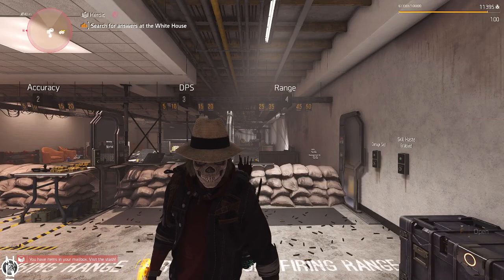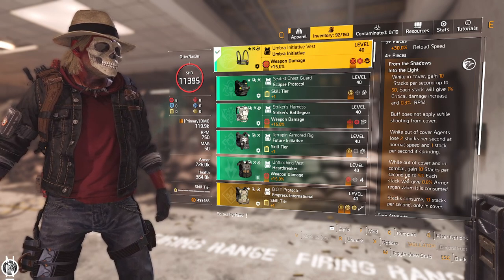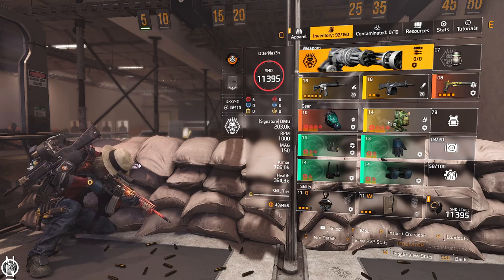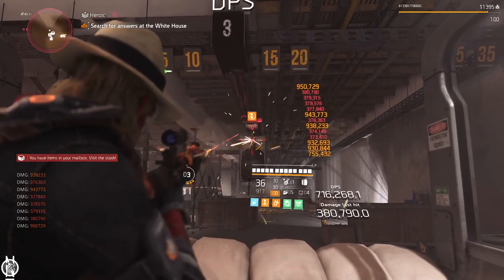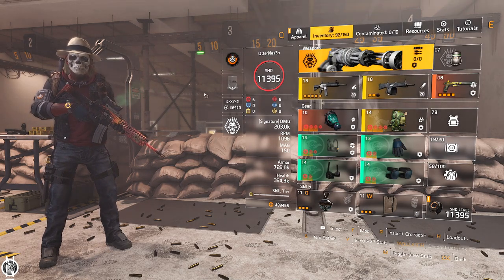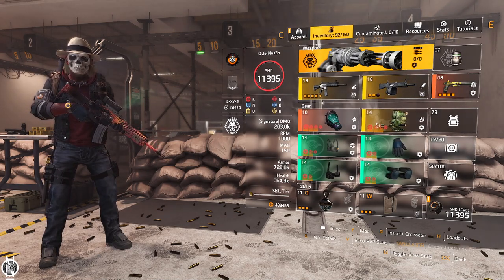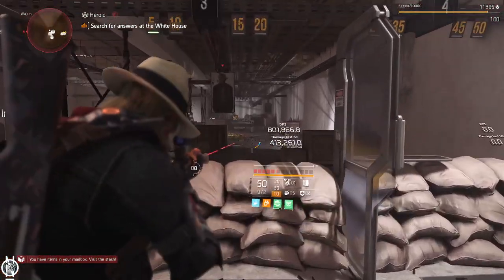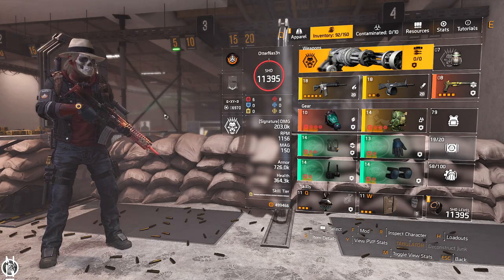Division 2 - The "Mmmh BRAH!" Build - Play different!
The new Green set in Division 2
It brings a kinda fresh new Playstyle to the Game
If you like to push hard on Enemys, higher RPM and using Cover in between - This is the Gear for you!

Come hang out and Play with me!